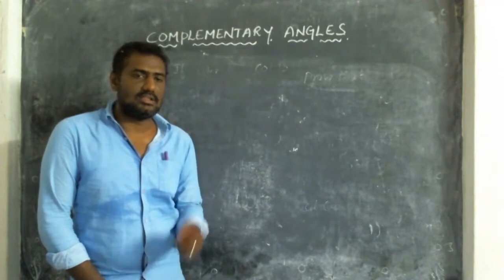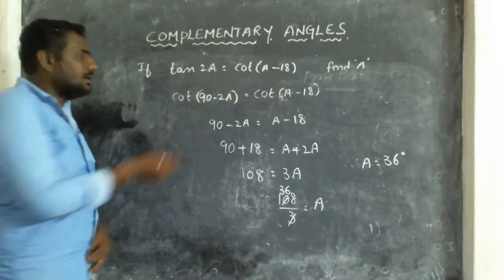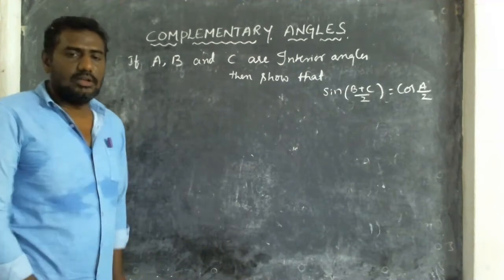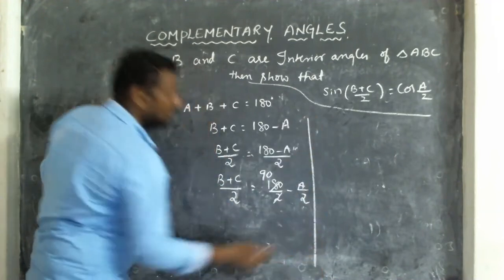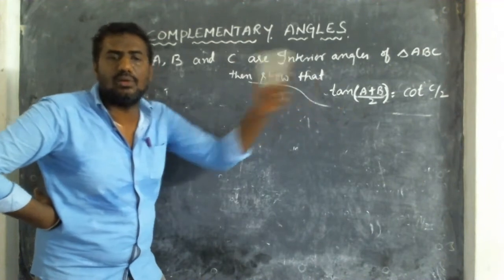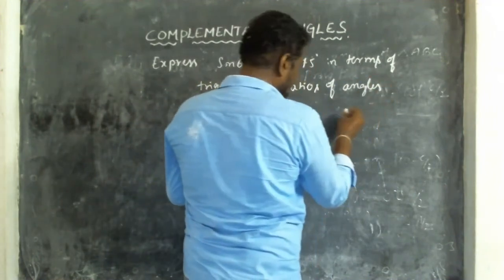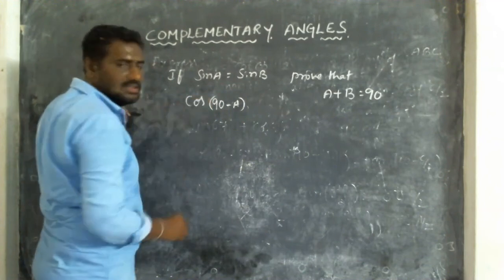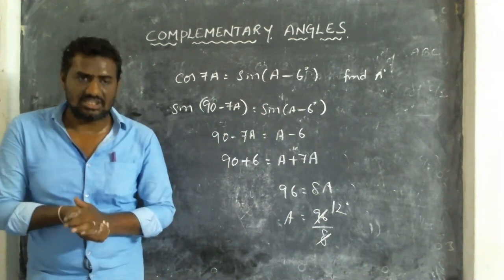TRIGONOMETRY COMPLEMENTRY ANGLE 2